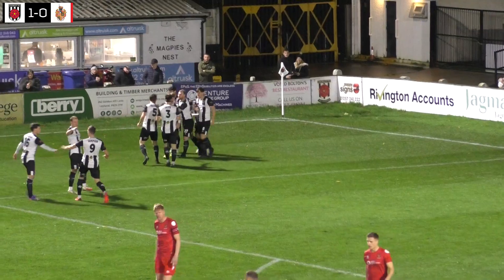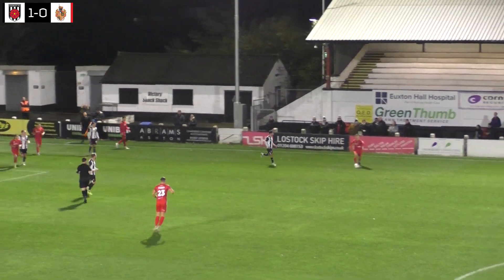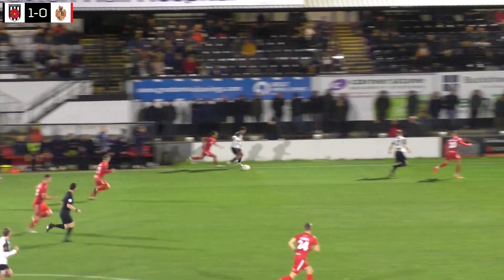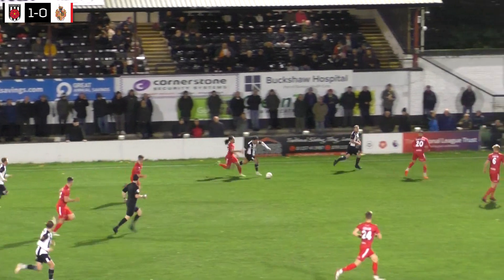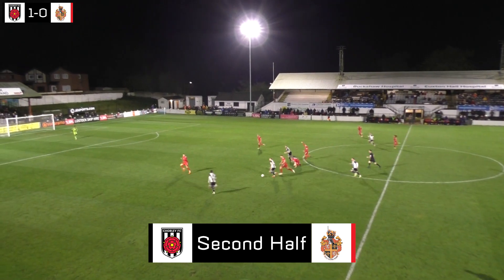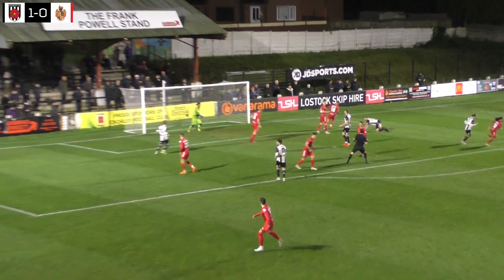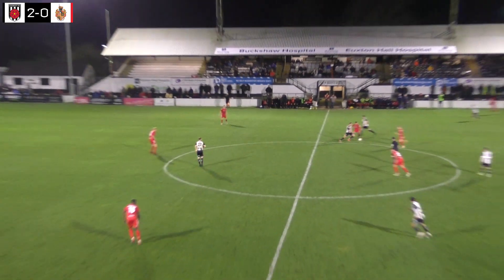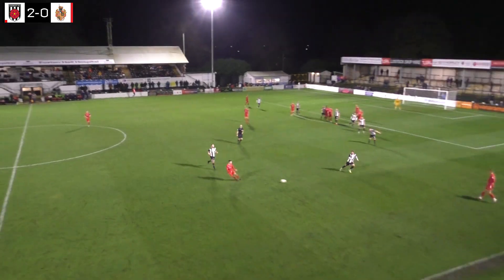Highlights | Chorley 2 Spennymoor Town 0 | Tuesday 8th November 2022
Take a look back on all the key moments from Spennymoor Town's 2-0 defeat to Chorley in National League North at Victory Park.